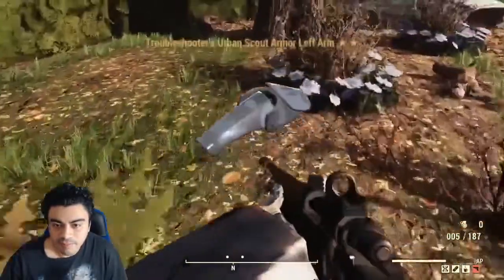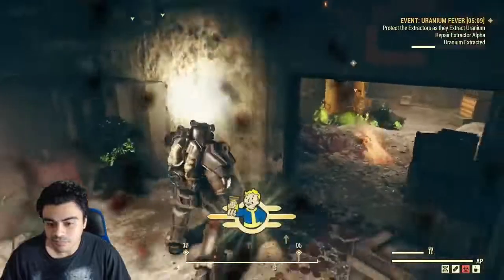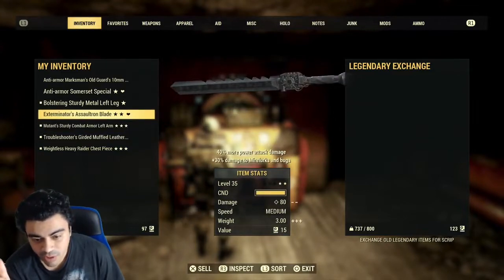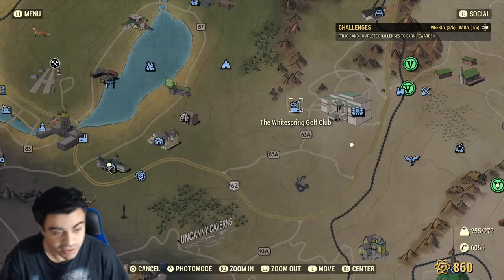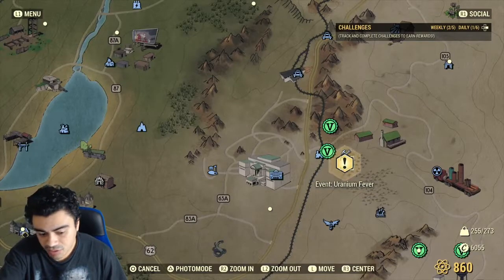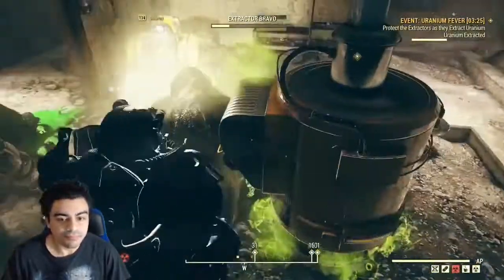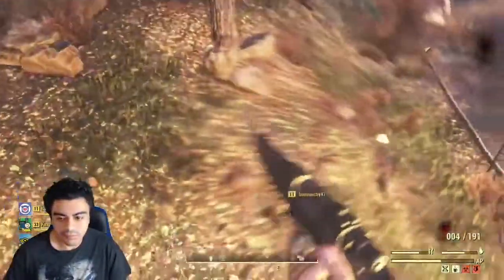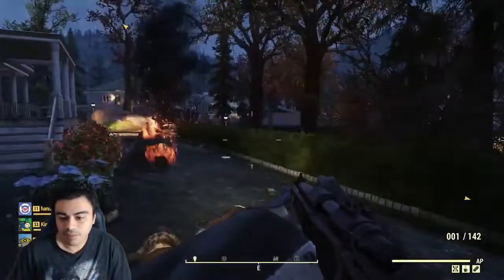Fallout 76 | How to get legendary weapons + armor and where to farm them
Here's a overview on legendary equipment, where to grind for them, and what to do with legendarys you don't want.